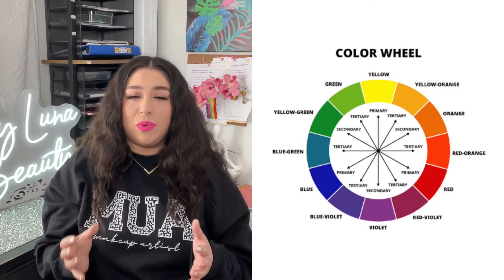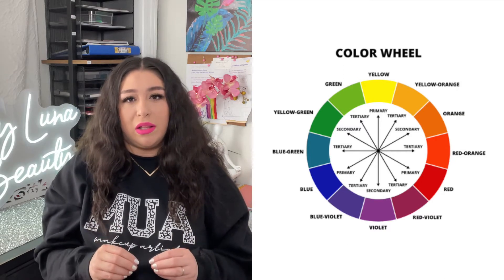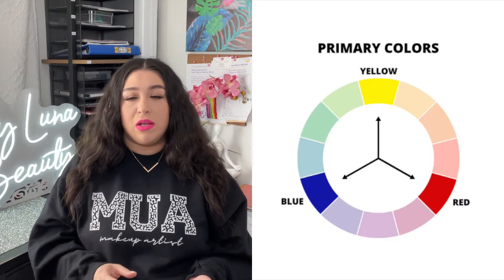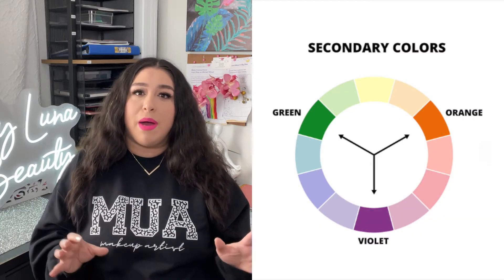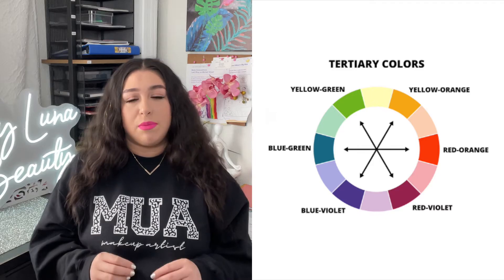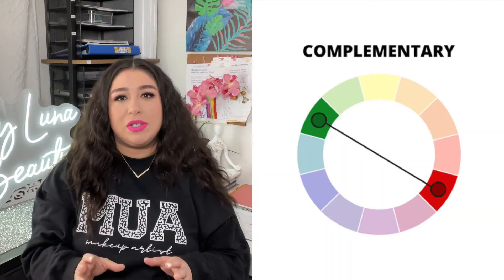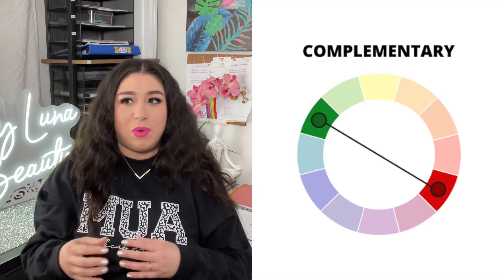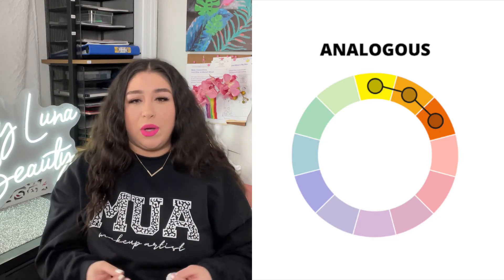MAKEUP ARTIST SERIES | NO 3 COLOR THEORY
Hello, my fellow artist and beauty lovers!! Today's video is about color theory. I hope you find it informative.

COLOR THEORY RESOURCES

Color Theory for the Make-up Artist: Understanding Color and Light for Beauty and Special Effects

2 Pieces Color Wheel

REFERENCE PHOTOS USED
SHUTTERSTOCK
CANVA

SOCIALS

ETSY SHOP